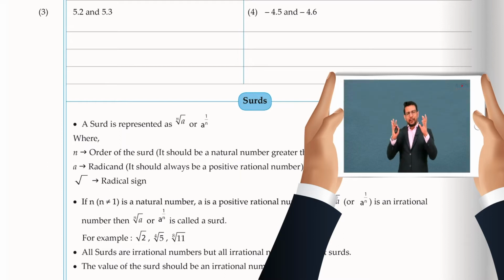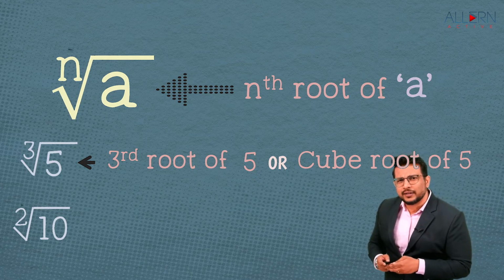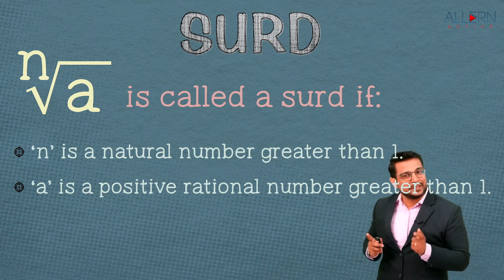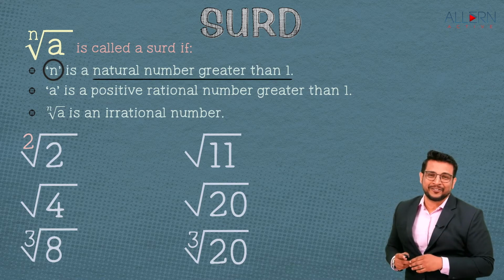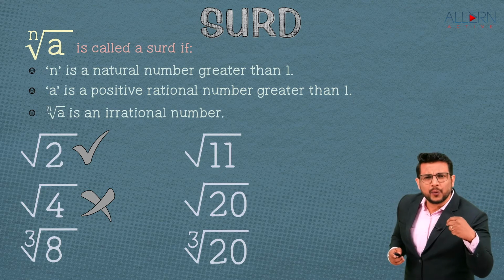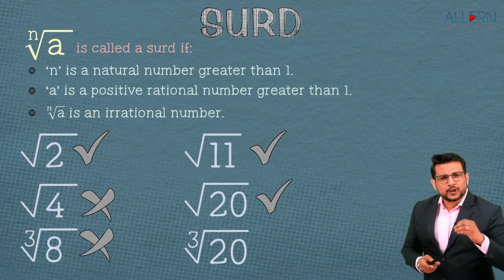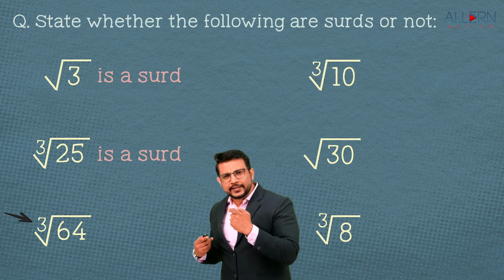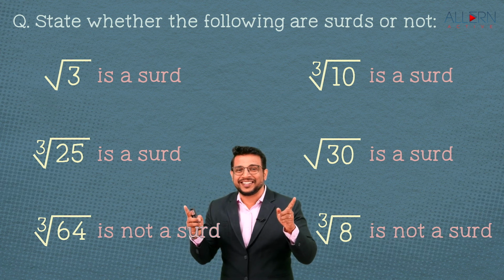BASICS + What is & isn't a Surd? with Examples ✅ Class 9 Algebra, Maharashtra Board | Allern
What is a Surd & what isn't? We explore this in the video with Multiple examples to LOCK your concepts!

Definition:
Nth root of a is called surd if:
👉🏽 'n' is a natural number greater that 1
👉🏽 'a; is a positive rational number greater than 1
👉🏽 nth root of a is an irrational number

Special Tips 🧠: Understanding surds is very important to be able solve sums related to it and also to understand the concept of Conjugate of a Binomial surd. In Grade 9, we come across two types of surds :1. Monomial Surd and 2. Binomial Surd. Do watch the video to get a better understanding of Surds.

✅ In this video we cover:
✔️Subject: Mathematics Part I Algebra
✔️Chapter no.2